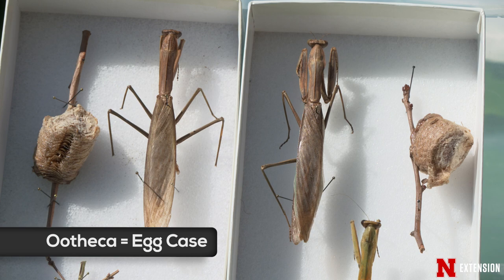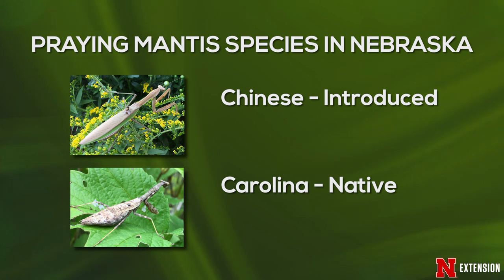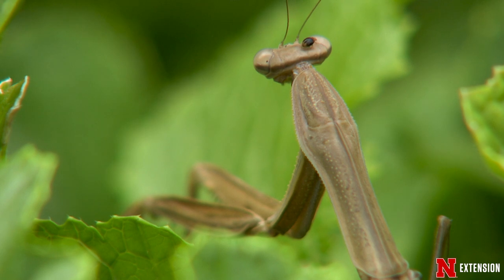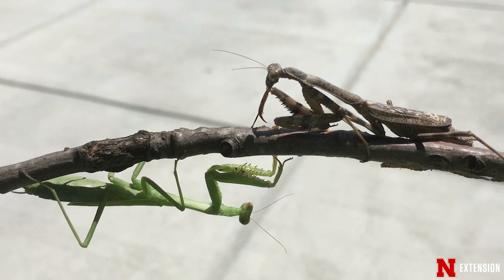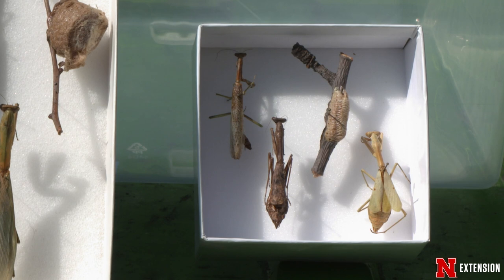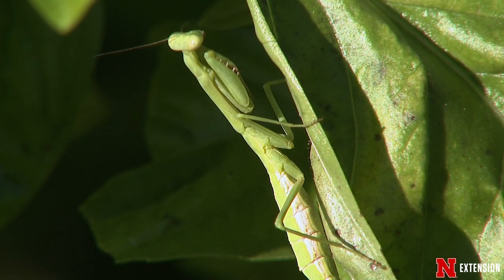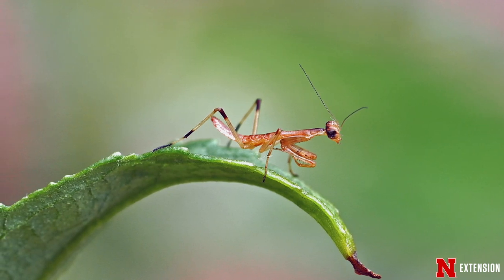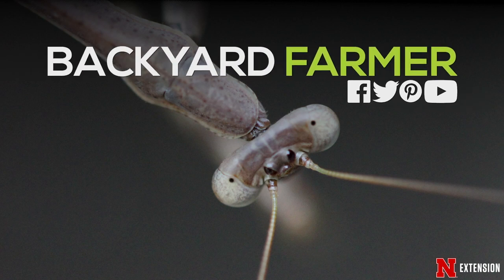Praying Mantis Egg Cases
Nebraska Extension Assistant Educator Kyle Koch talks about praying mantis egg cases and the two major species of praying mantis in Nebraska.